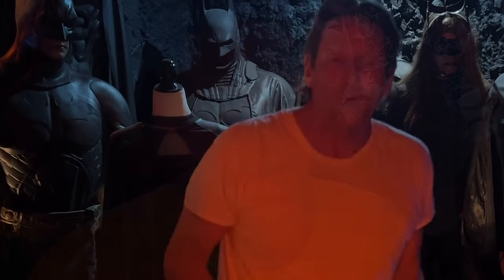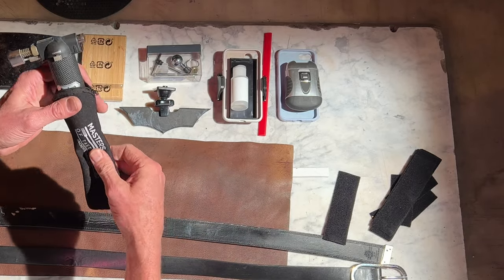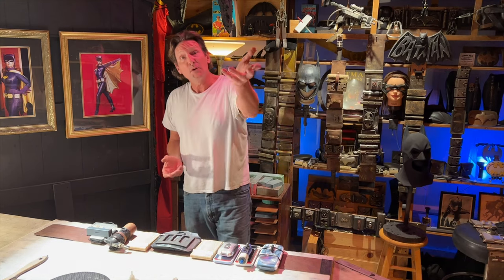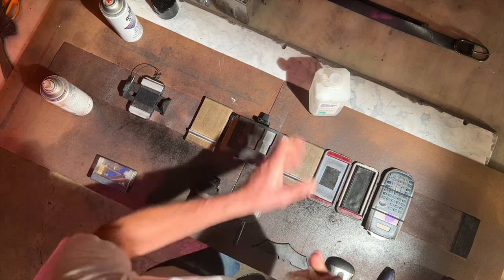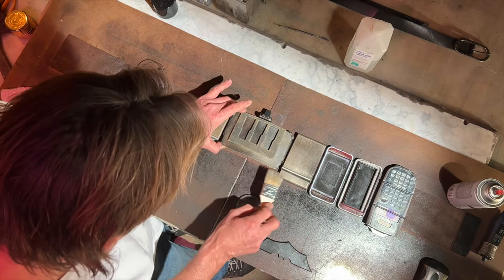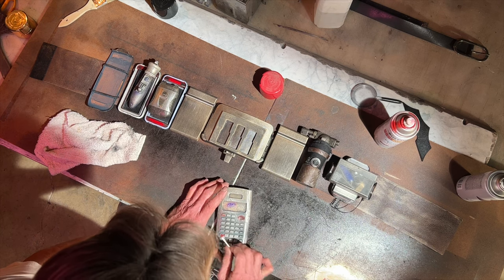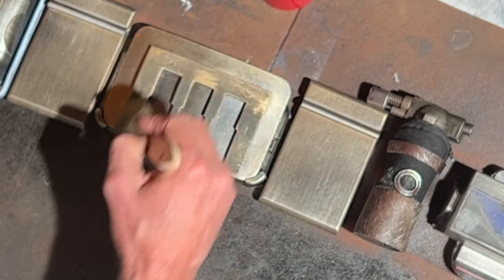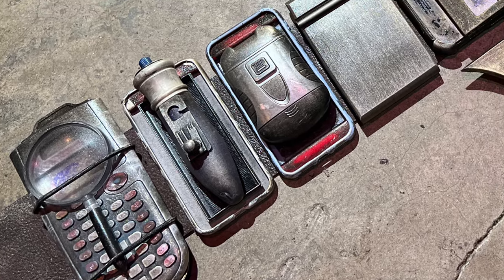DIY Batman Utility Belt From Spare Parts, Tutorial